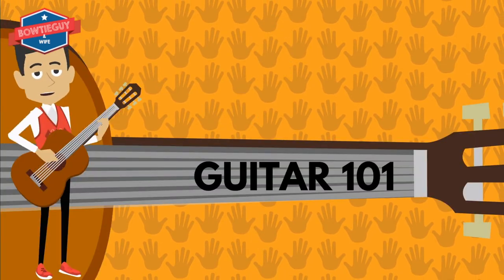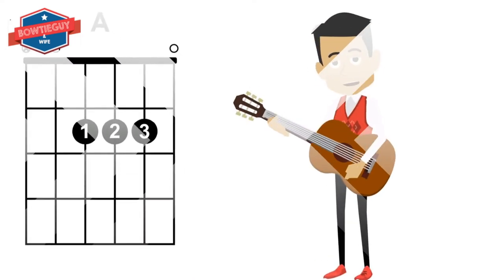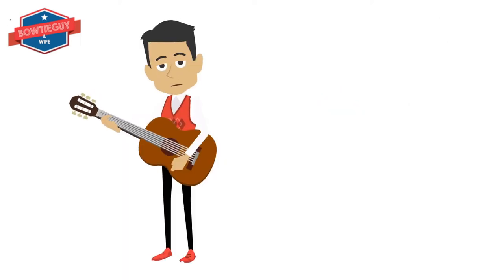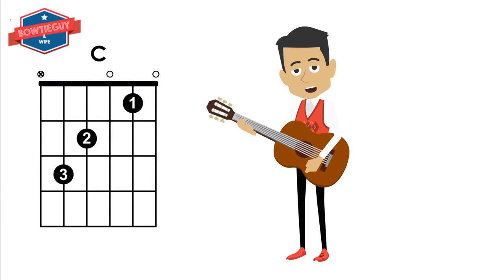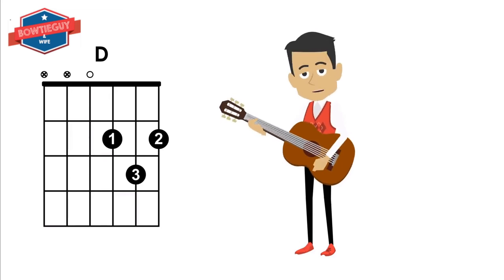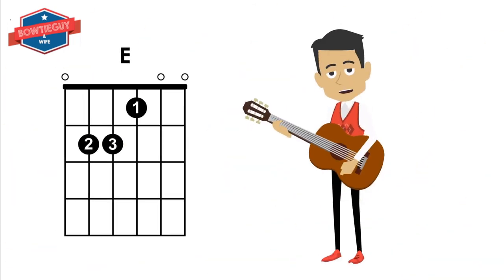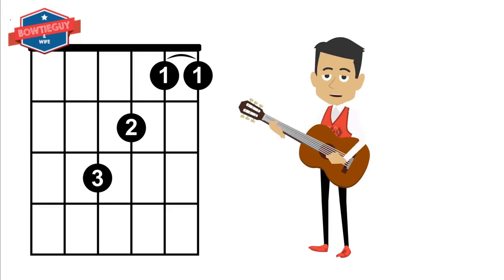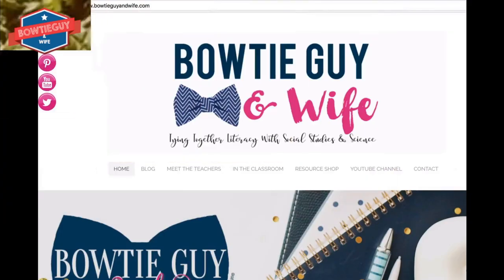Music in the Classroom - Guitar 101 - Learning Major Chords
Are you wanting to learn how to play the guitar - then check out this tutorial and informationalvideo for kids about the guitar's majorchords and become the virtuoso you've always wanted to be!